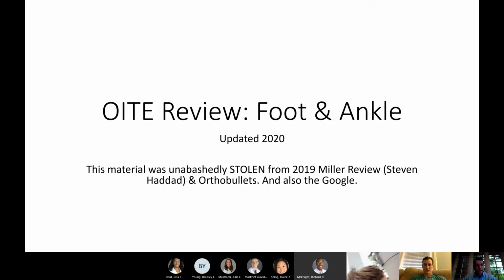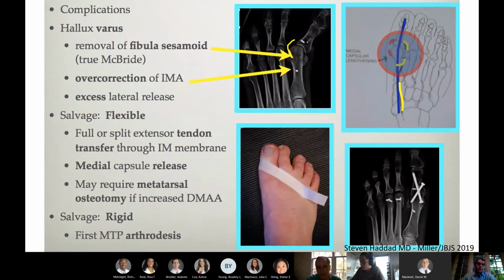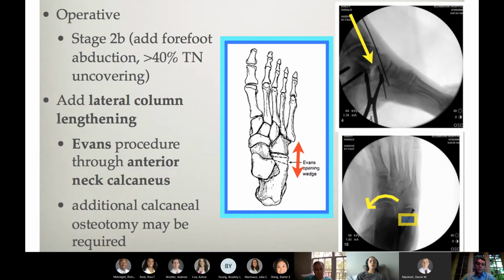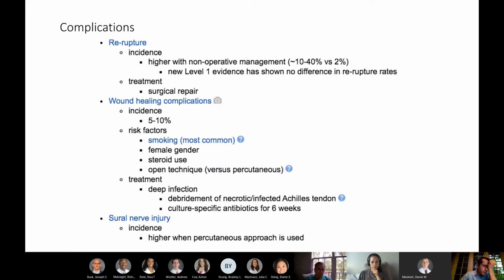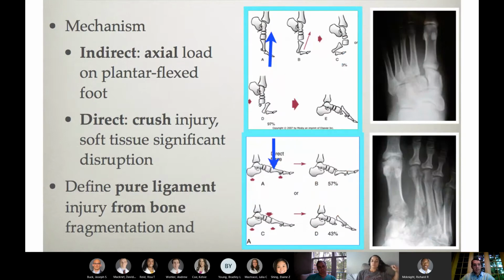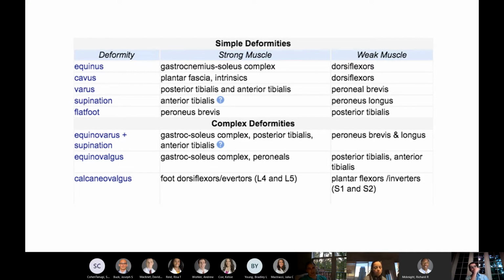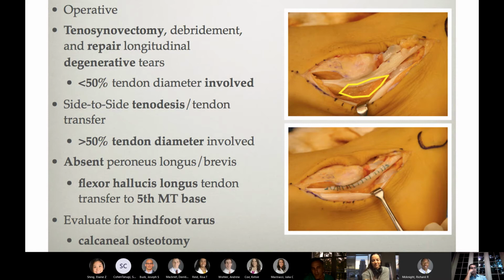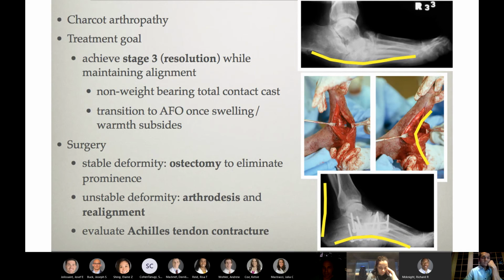Foot and Ankle OITE